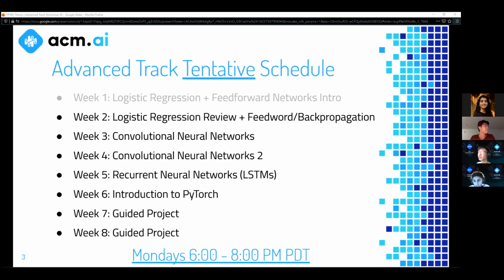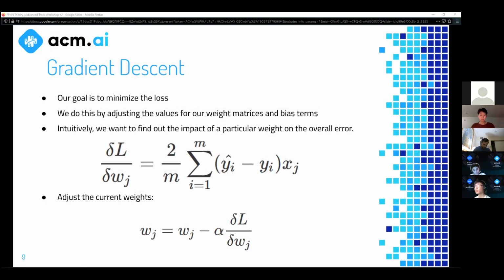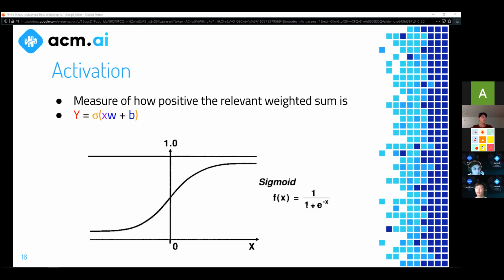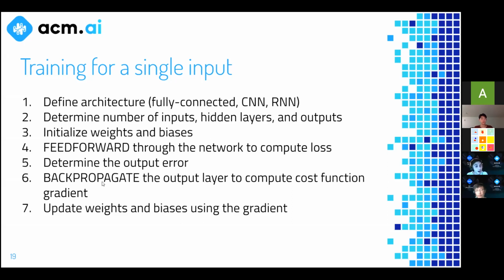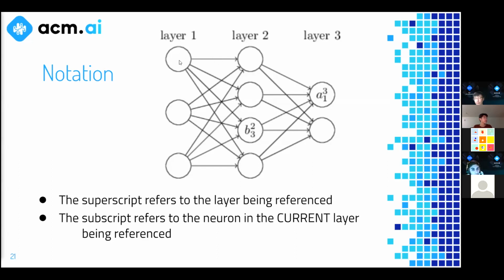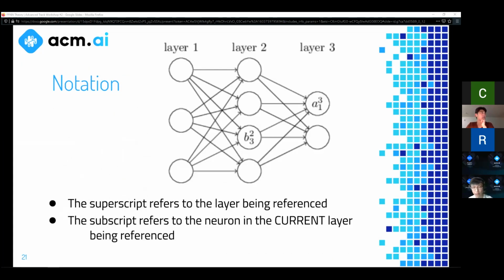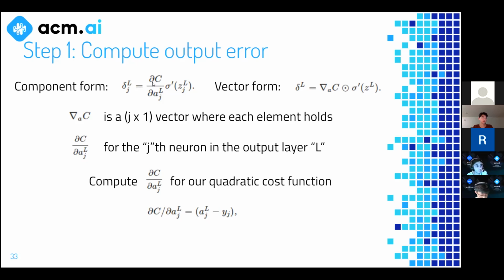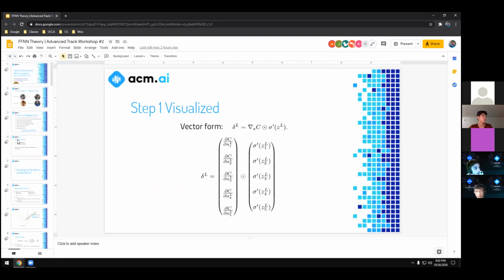ACM AI | Advanced Track Workshop #2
Presenters: Ben Limpanukorn, Paymon Haddad, Justin Yi